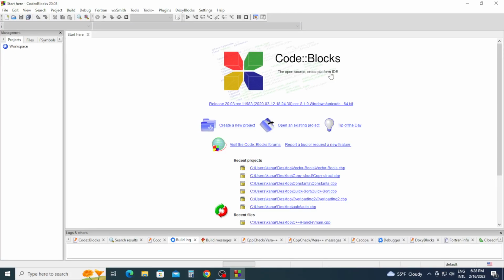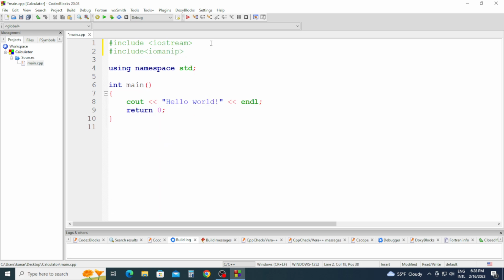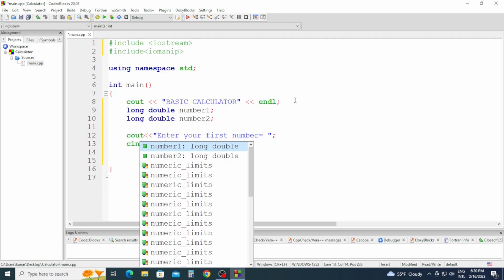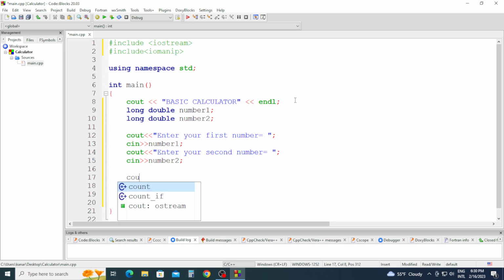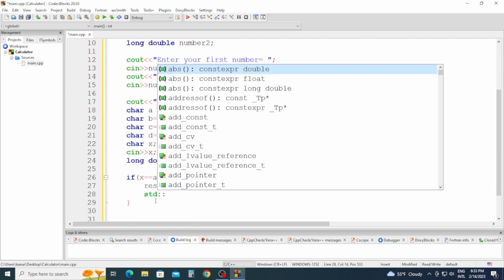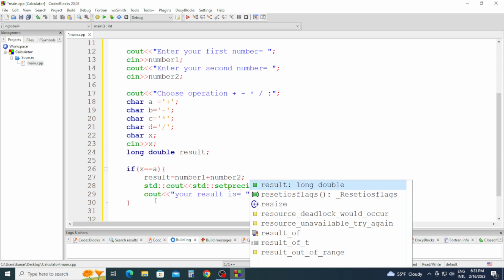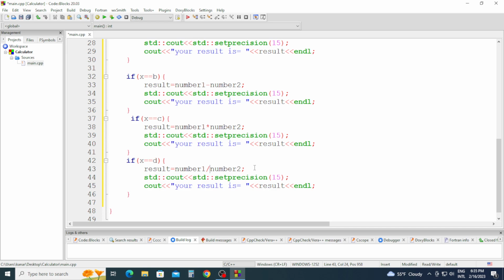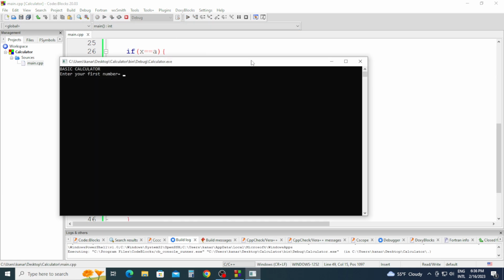Calculator in C++ Lesson 13 HD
Build a useful calculator in C++, Use doubles to make calculations in decimal numbers. A small project that will delight the user.